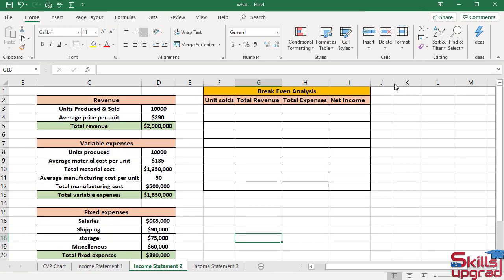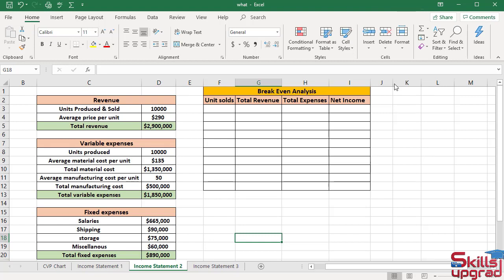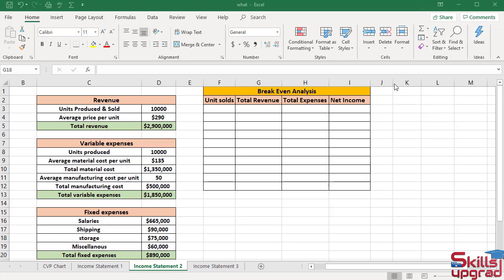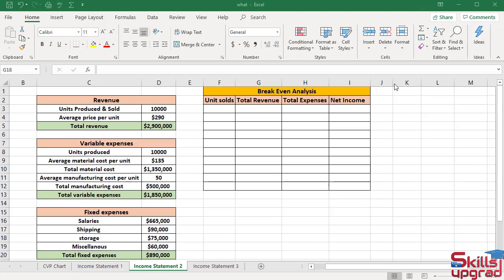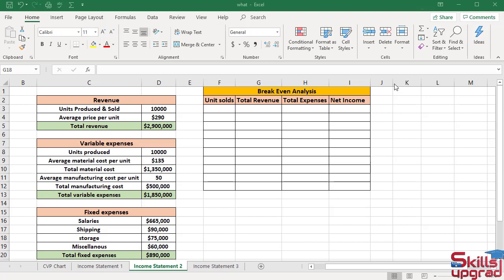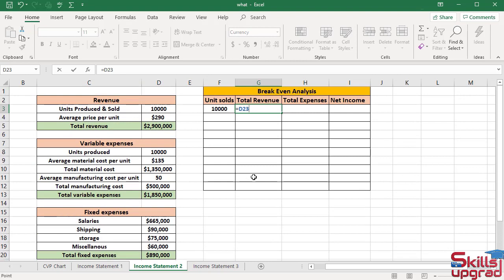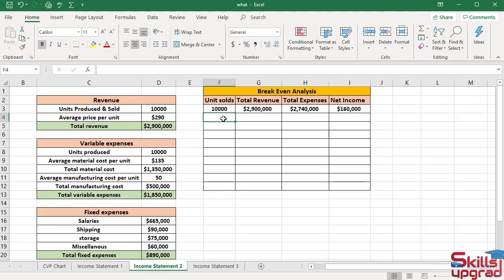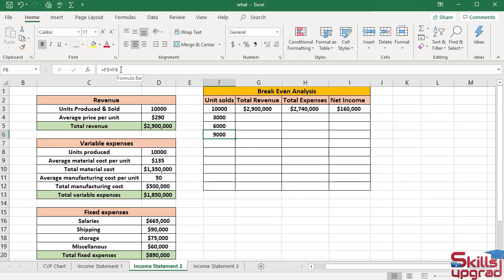MS Excel Advanced Course | Creating One-Variable Data Table to Examine the Impact Changing Sales Vol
MS Excel Advanced Course | Creating One-Variable Data Table to Examine the Impact Changing Sales Volume | Excel What IF |

1-      Introduction to Excel
2-      Formatting a Worksheet
3-      Saving and Printing a Workbook
4-      Calculations With Basic Formulas
5-      Calculations Excel Functions
6-      Project Calculations with Operators and Functions
7-      IF and VLOOKUP Functions
8-      Date and Time Functions in an Excel
9-      Logical Functions in an Excel
10-    Lookup and Reference Functions in an Excel
11-    Text Functions in an Excel
12-    Math and Trigonometry Functions in an Excel
13-    Statistical Functions in an Excel
14-    Engineering Functions in an Excel
15-    Information Functions in an Excel
16-    Database Functions in an Excel
17-    Financial Functions: Borrow Money to Bank
18-    Financial Functions: Invest Money in the Bank Saving Account
19-    Financial Functions: Build Future Income Statement of Company
20-    Financial Functions: Calculate Depreciation of an Asset of Company
21-    Financial Functions: Invest Money in Company
22-    Basic Financial Examples(Learn Use of Operators +,-,/,*)
23-    Adding Column and Pie Charts in an Excel worksheet
24-    Adding Line and Combination Charts in an Excel
25-    MS Excel Spark lines (Line, Column, Win or Loss) and Data Bars
26-    MS Excel Waterfall Chart, Funnel Chart and Map Chart
27-    MS Excel People Graph, Sunburst Chart, Tree map and Bubble Charts
28-    MS Excel Stocks and Geography, Progress Chart
29-    MS Excel Analyzing Sales Data in Pivot Tables and Pivot Charts
30-    Creating Excel Tables, PivotTables and Pivot Charts
31-    Data Validation and Inserting Comments
32-    Analyzing Data in the MS Excel Table
33-    Analyzing Data with MS Excel PivotTables
34-    Analyzing Data with Business Intelligence (Power Queries and Trendlines)
35-    Analyzing Data with Business Intelligence (Forecast Sheet)
36-    Analyzing Data with Business Intelligence (Power Pivot, Data Model & Power Map)
37-    Extracting Data from the Website(Power Query, Power Pivot, Pivot Table)
38-    Loading Website Data into Power Map(Power Query, Power Map)
39-    Extracting Data from the Website(Power Query, Pivot Table)
40-    Extracting Football Team Data from the Website(Power Query, Pivot Table)
41-    Analyzing Business Data by using What-If Analysis Tools(Goal Seek, Data Table)
42-    Analyzing Business Data by using What-If Analysis Tools(Scenario Manager)
43-    Analyzing Business Data with Solver
44-    Create and Publish Dashboard
45-    Dashboard Layout Design : Create Sales Dashboard
46-    Data Analysis in PivotTables (Creating Revenue Dashboard)
47-    Microsoft Power BI
48-    Bookmarks Pane and Selection Pane In MS Excel
49-    Editing and Visualizing Data In MS Excel
50-    Extracting Data from the Website In MS Excel
51-    Extracting Sales Data from the Website In MS Excel
52-    Microsoft Excel New Quick Measure(Calculations Without Dax)
53-    Microsoft Excel Custom Visuals
54-    Microsoft Excel VBAs And Macros